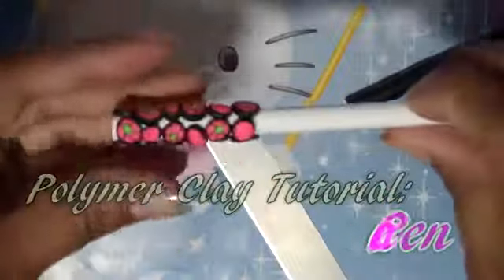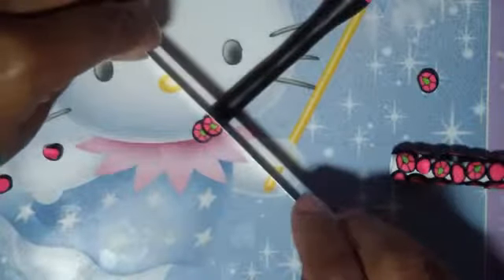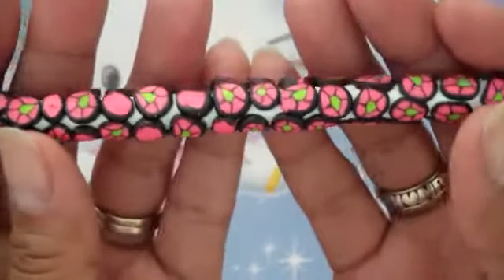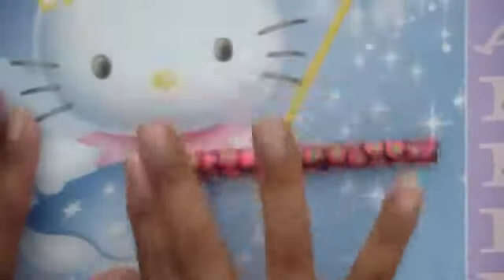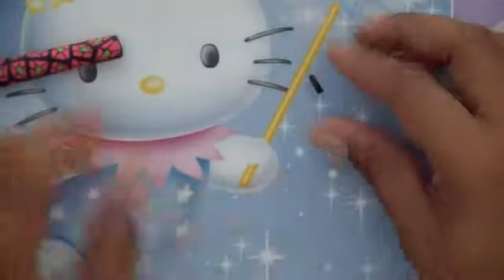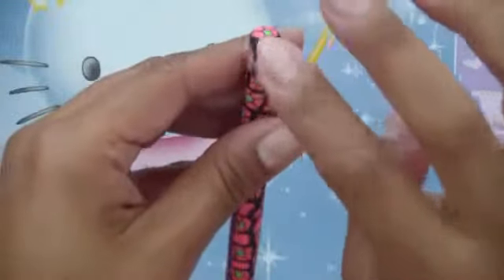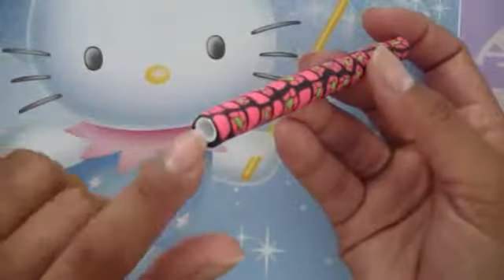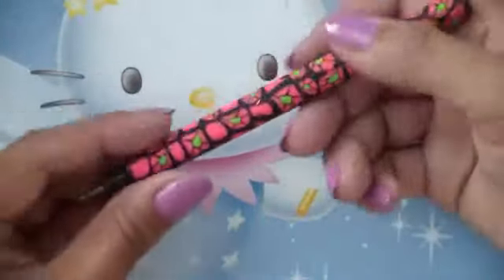Polymer Clay Pen Tutorial Using Canes on a Pen!